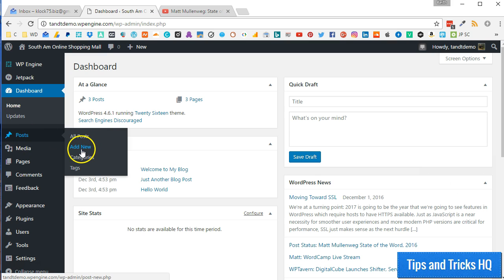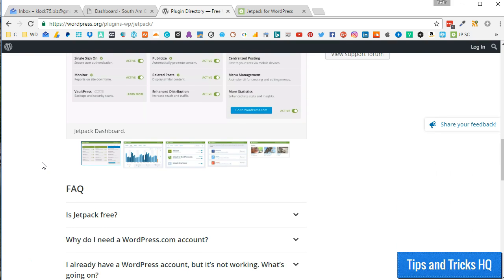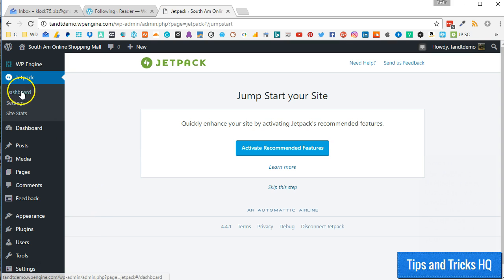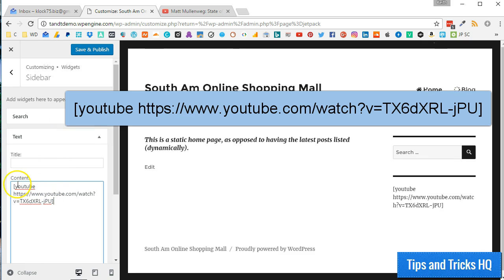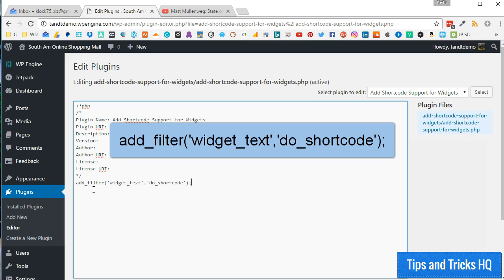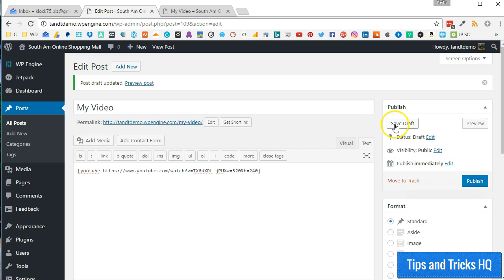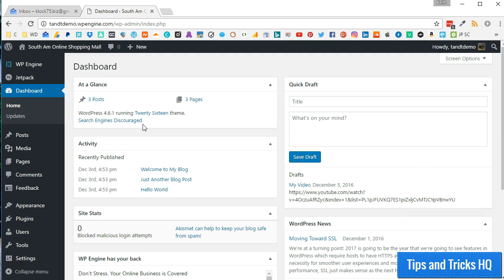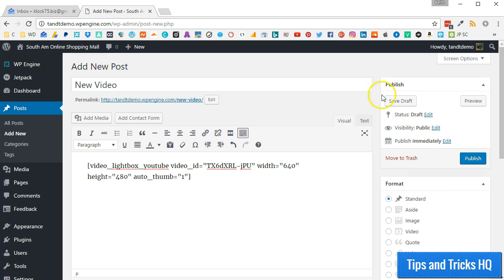How to Embed Video in WordPress